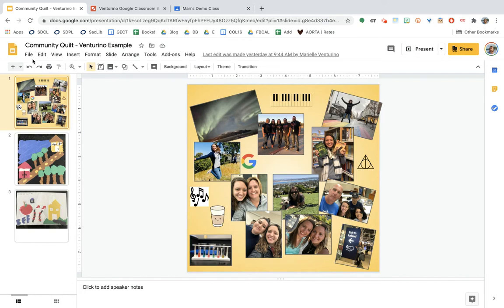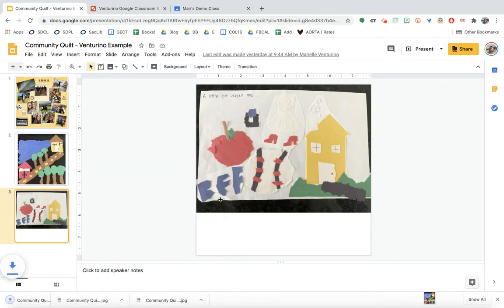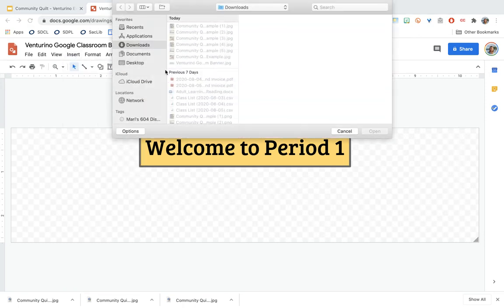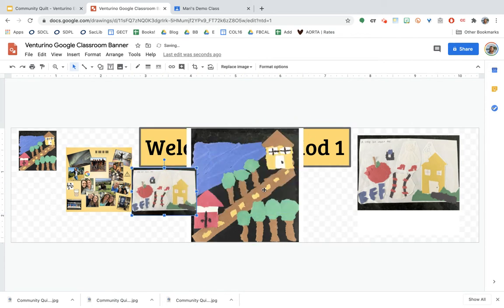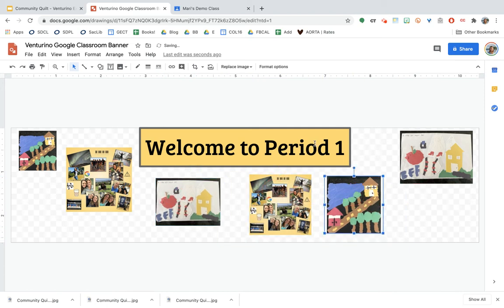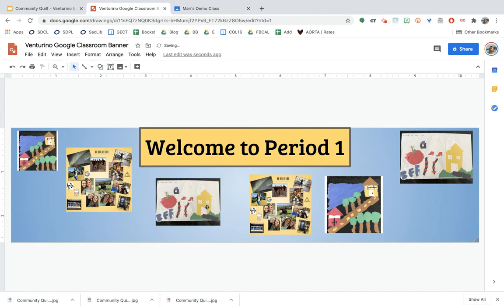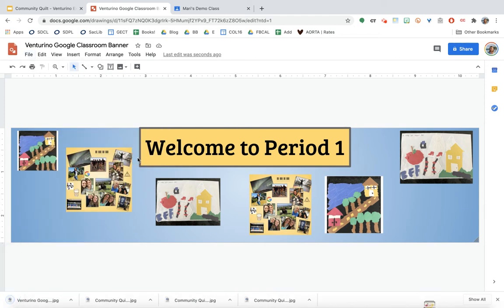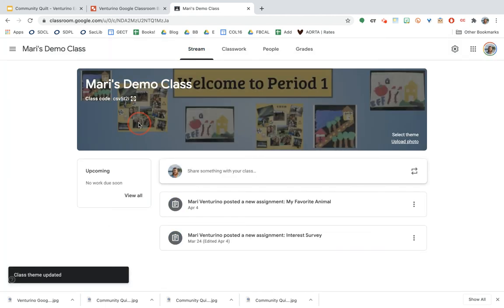Google Classroom Community Quilt Banner